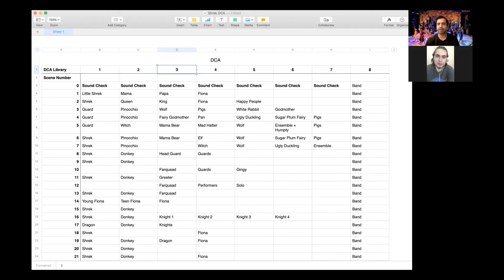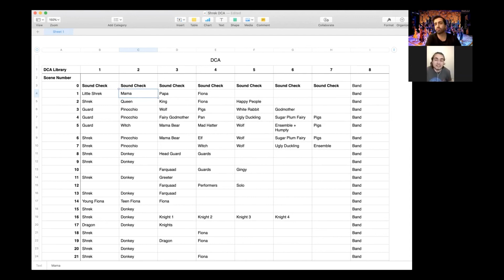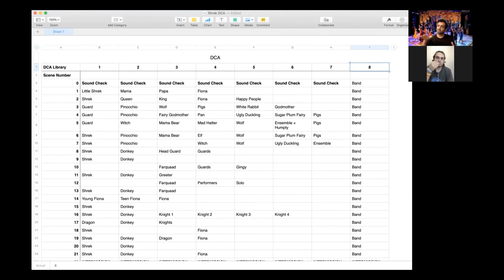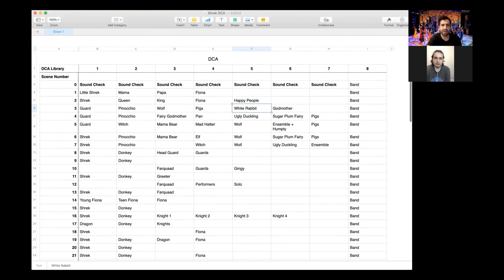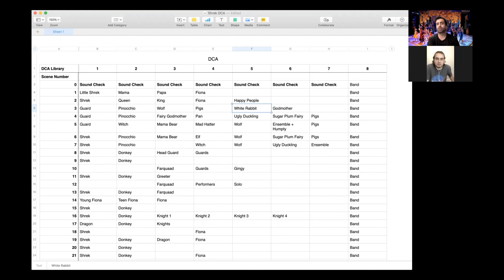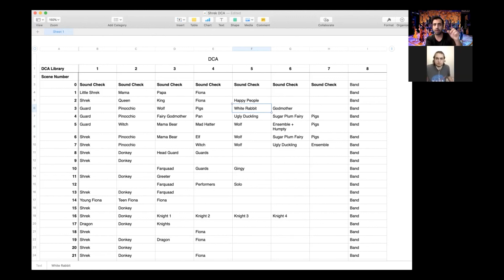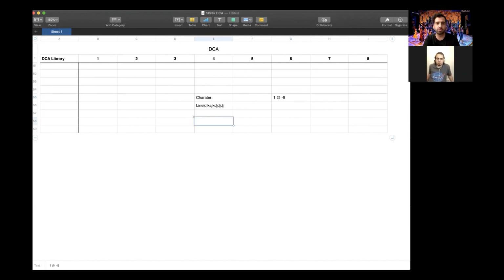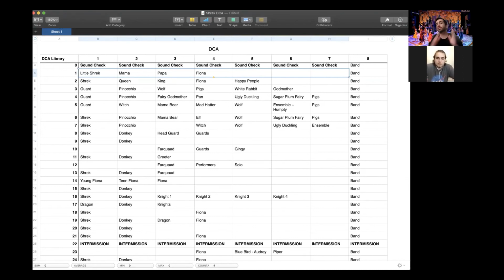Programming DCA Faders for Musical Theater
I break down the basics of creating a DCA / VCA Document for theatrical sound mixers.